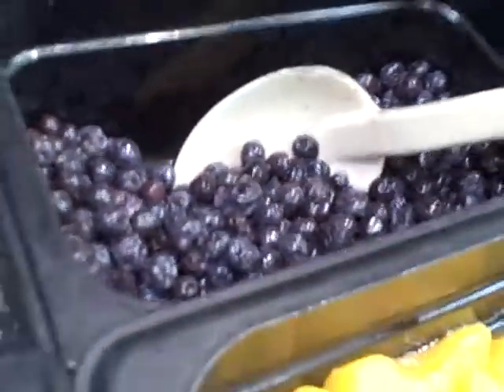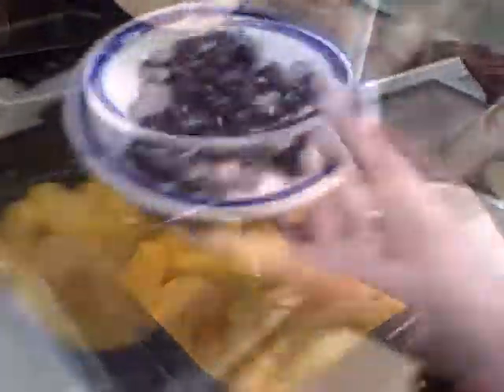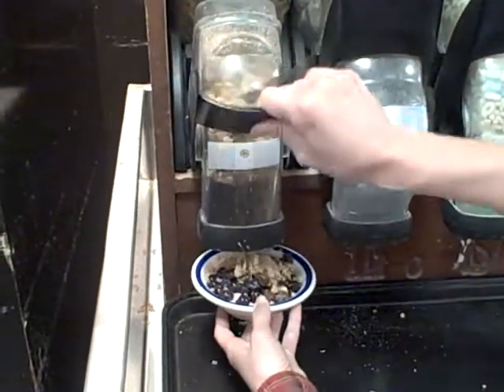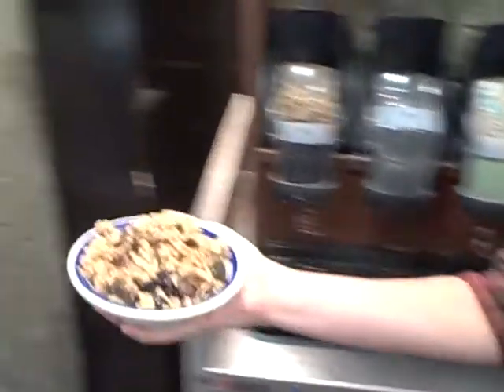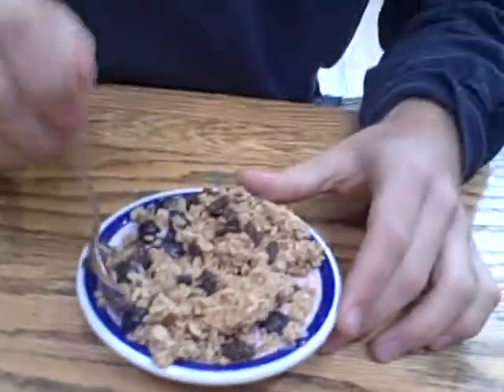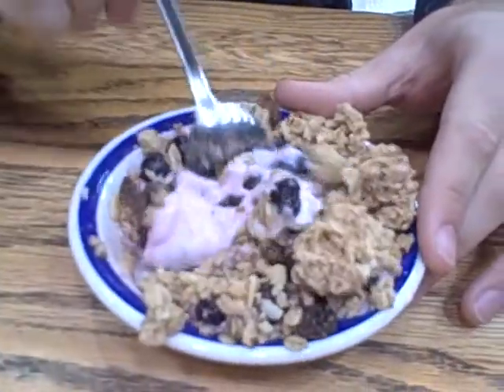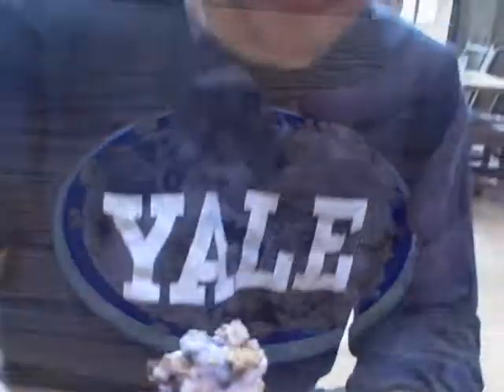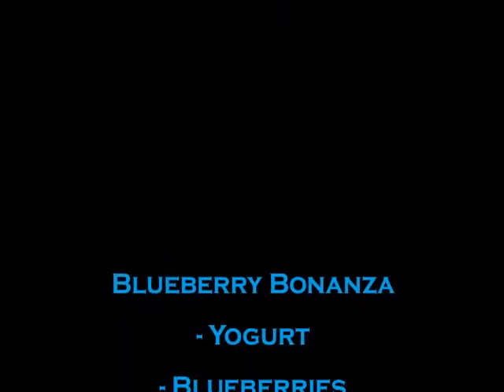The Blueberry Bonanza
Go to YumYumYale.com for the real thang...